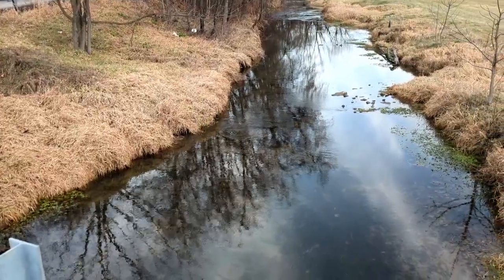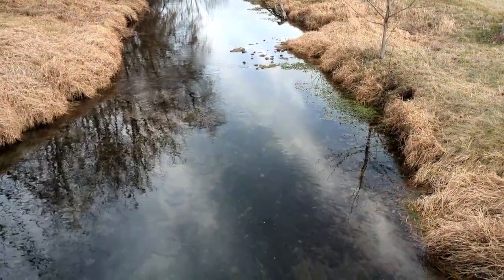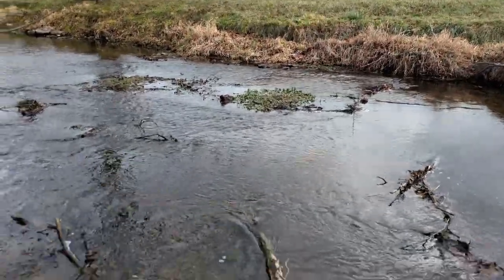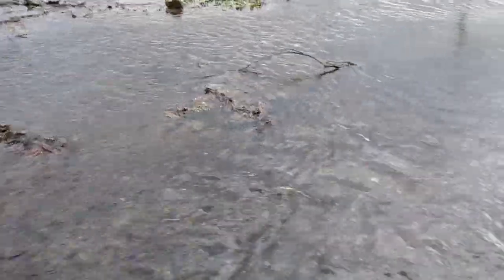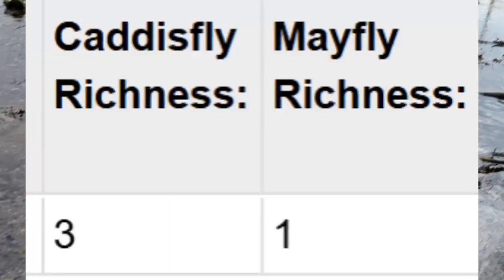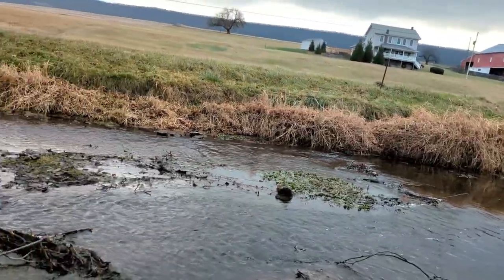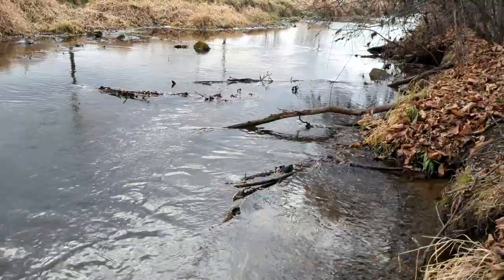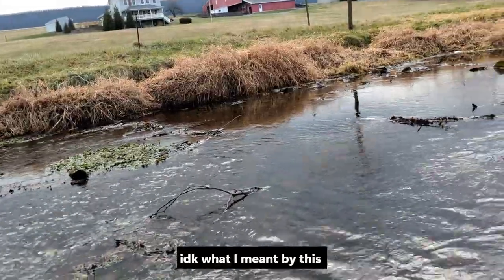Kish Creek, Shagbark Hickories, Catalpas, and Poison Ivy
I looked at some trees/plants alongside a stretch of Kish Creek and along some IBI scores to learn more about the creek.

Hope you enjoy and feel free to let me know if I got anything wrong!